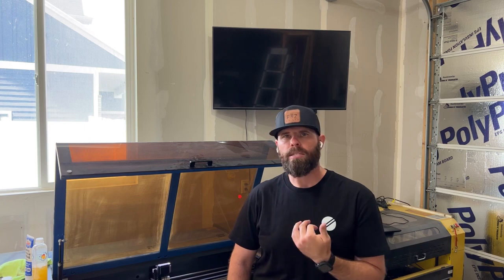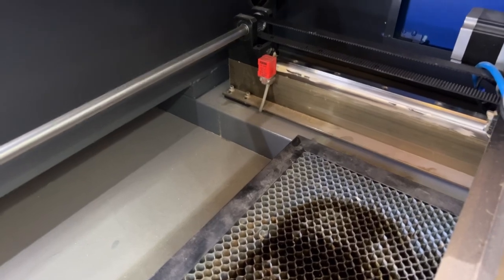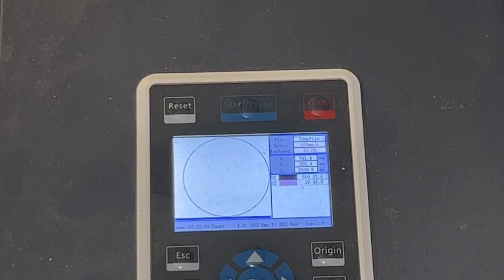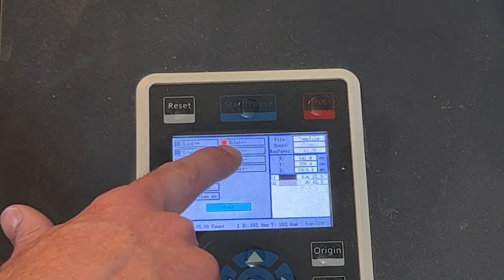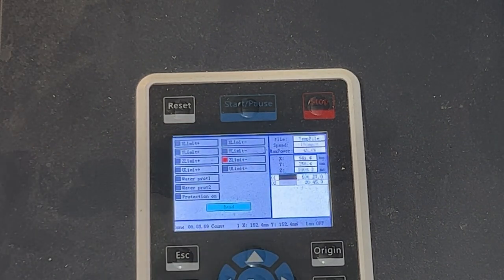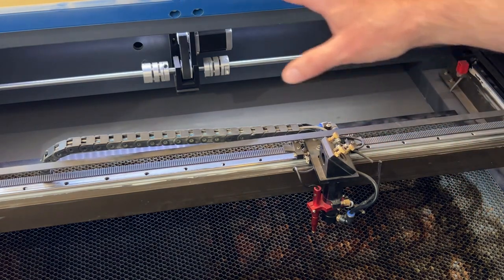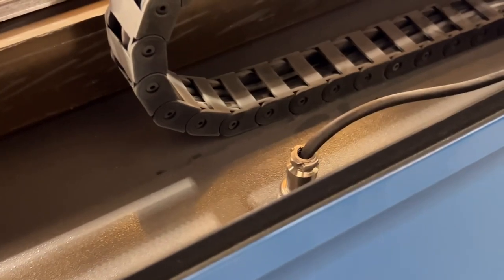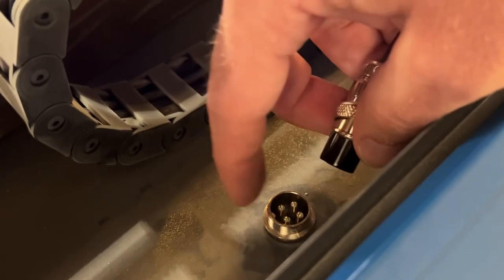Troubleshooting - Co2 Laser Grinding | Machine Grinding | Limit Switches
Common causes for laser axis grinding. Limit switch issues are the most common cause of grinding during the homing sequence closely followed up by wires and drag chains getting snagged on rails and pulleys. Checking that all parts are properly connected, wired, moving freely is key to consistent operation.

Fuel and support me!

Proximity Sensor (Limit Switch)

4 Pin Plug Replacement

Amazon.com/shop/beardedbuildsco

Socials:
Instagram.com/beardedbuildsco

Facebook.com/beardedbuildsco